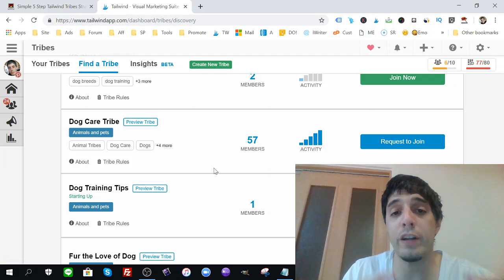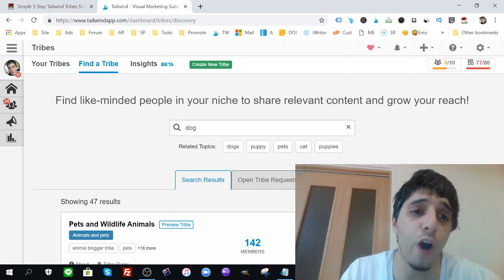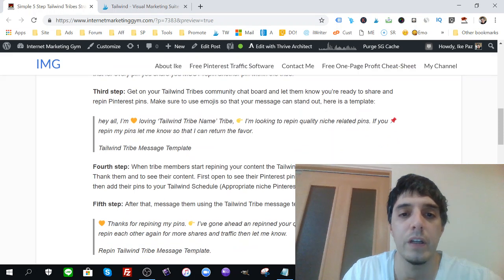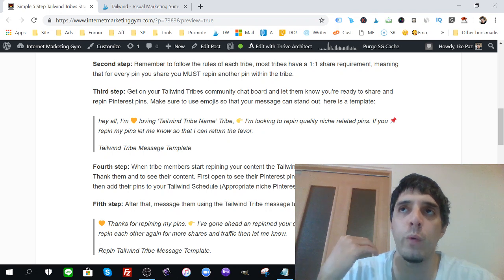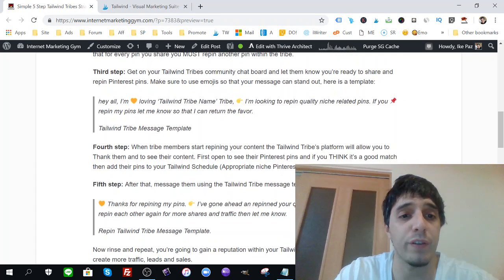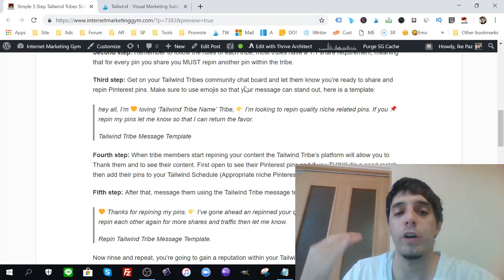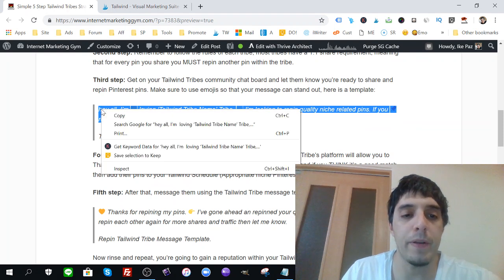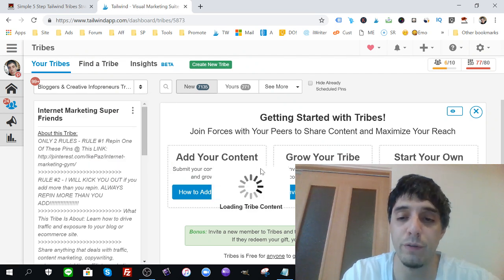How To Use Tailwind Tribes For Traffic And Leads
Make sure you watch every bit of my Tailwind tribes traffic strategy, it works and its easy to implement.

The Tailwind tribes you belong to are a great way to get quality traffic into your squeeze pages and offers. All you need to do is be persistent and diligent with your Tailwind tribe strategy.